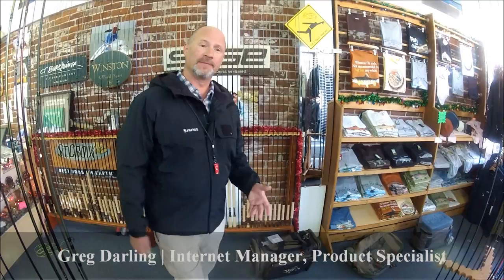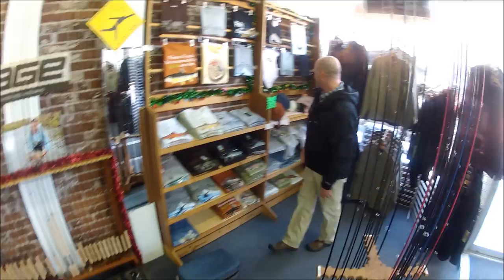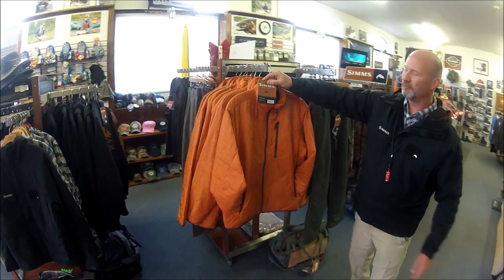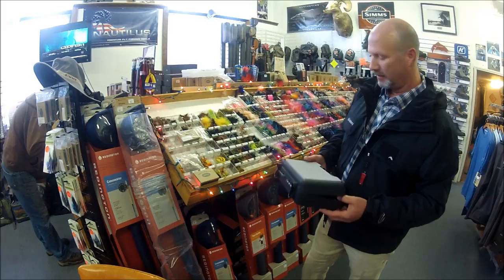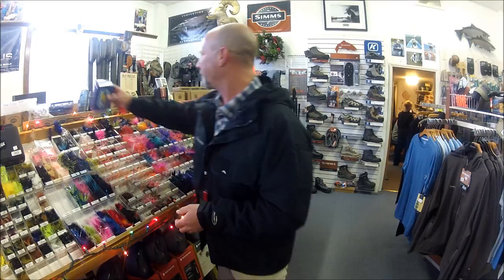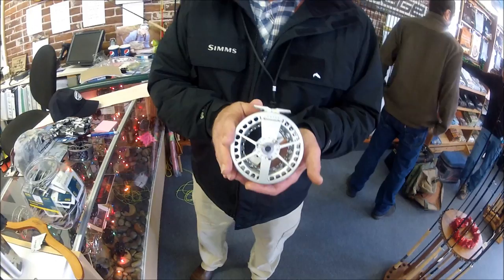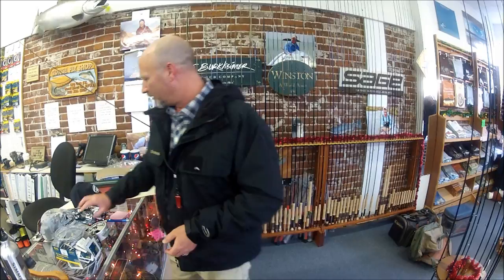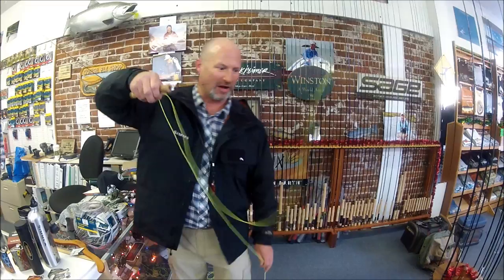Fly Fishing Product Highlights: From the Gorge Fly Shop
The Gorge Fly Shop presents: "Fly Fishing Highlights for 2012 & 2013". Greg Darling gives an inside view of the Gorge Fly Shop's home headquarters in Hood River, Oregon. This video gives an insight view of just a few product favorites. Not much editing in this video as a few shop patrons can be seen and or heard wandering the floor during the afternoon we filmed this video. It was fun filming this segment we plan on bringing you more videos for 2013 so please be kind and leave a comment or two as we always love hearing from you. Thank You, the Gorge Fly shop Team. - P.S. Happy Holidays from the Gorge Fly Shop